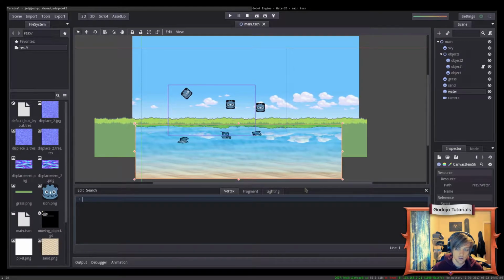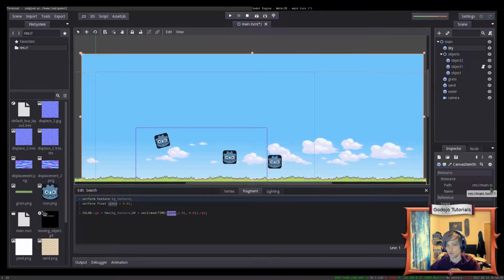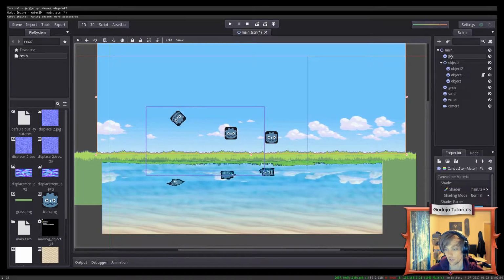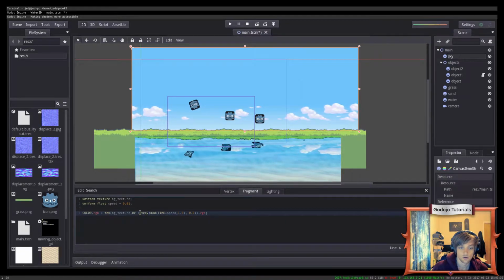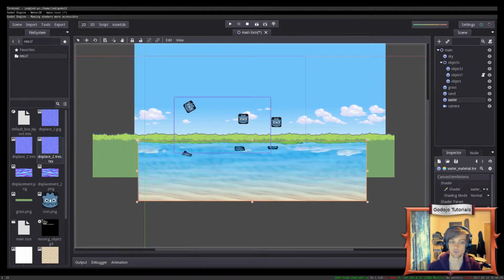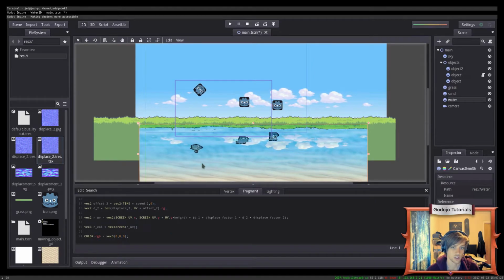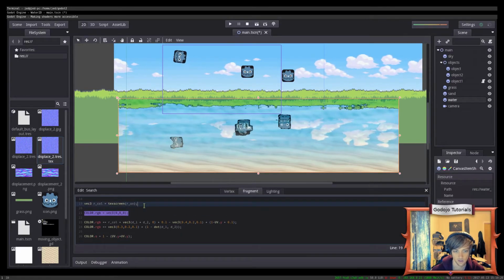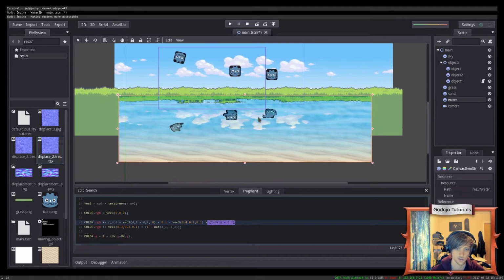Godot Water2D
Today I explain the reflective 2D Shader and basics of fragment shaders.